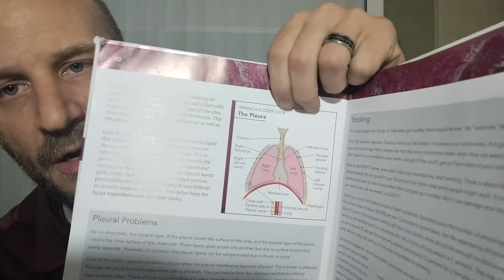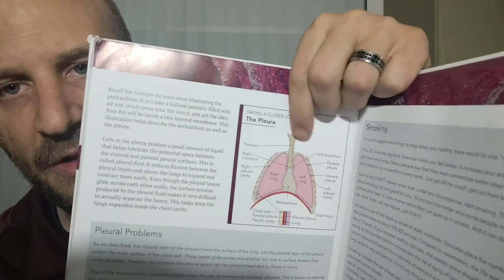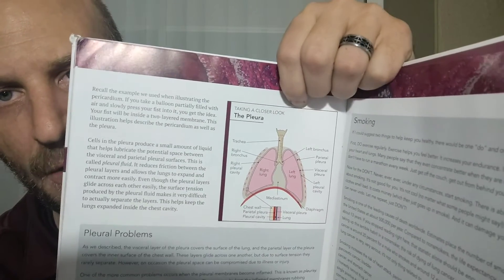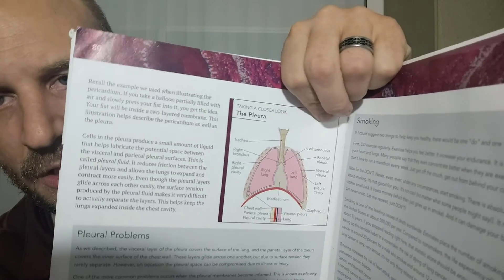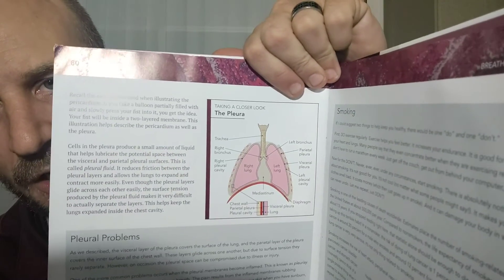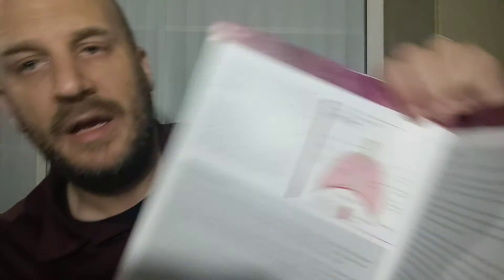Anatomy and Physiology pg. 80-84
Lesson covering Anatomy and Physiology pg. 80-84 and worksheet #33